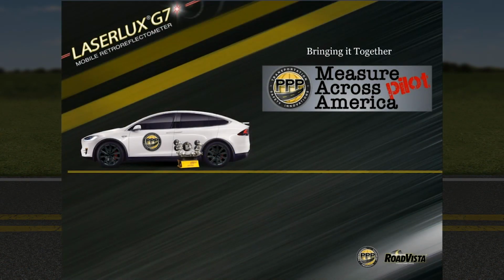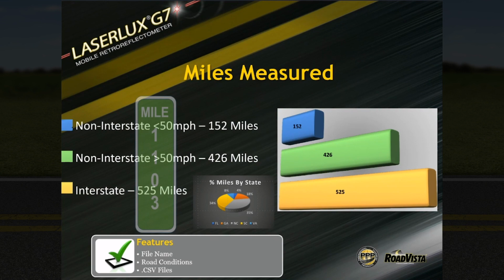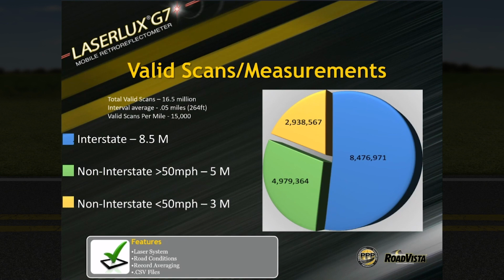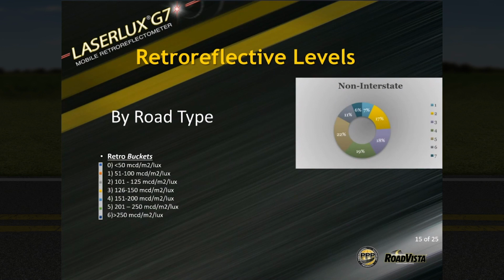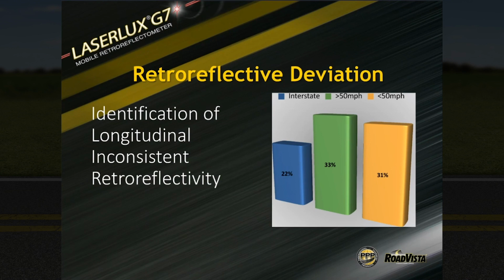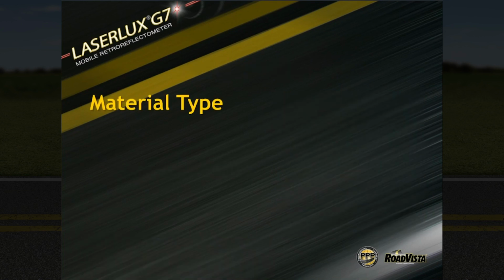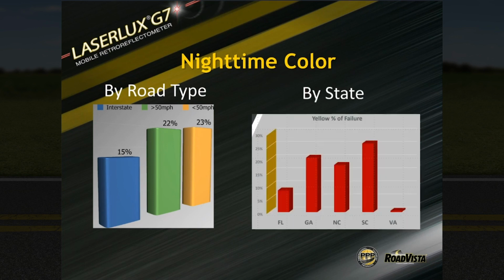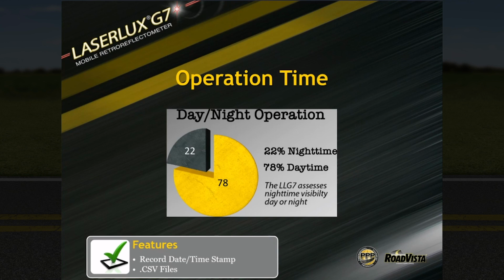LLG7 Features and Functions Part 2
PPP webinar part two of two, conducted by Greg Driskell and Chris Adkins showcasing the features and functions of the RoadVista LaserLux G7™ Retroreflectometer.